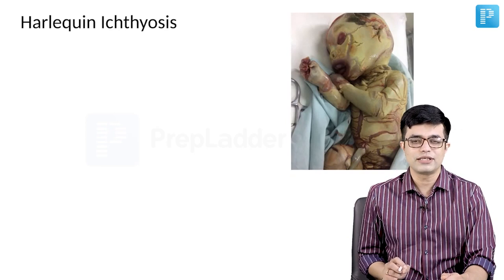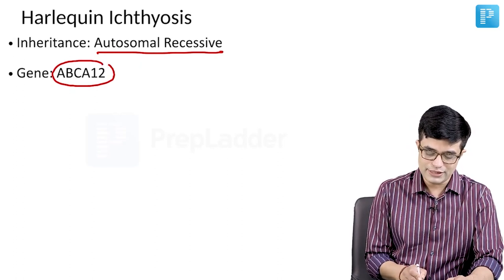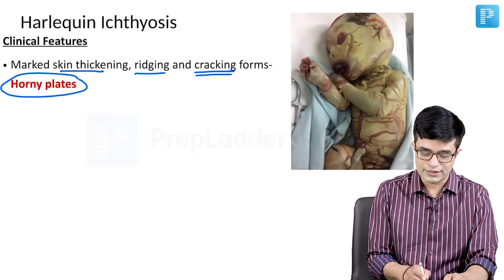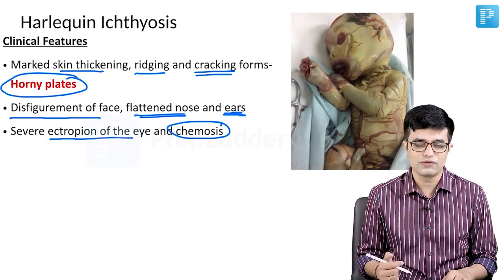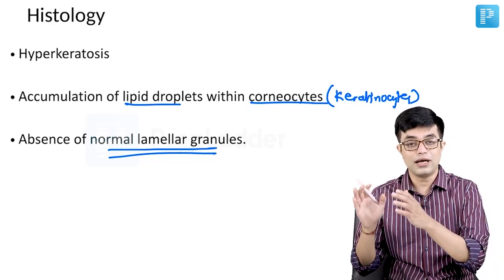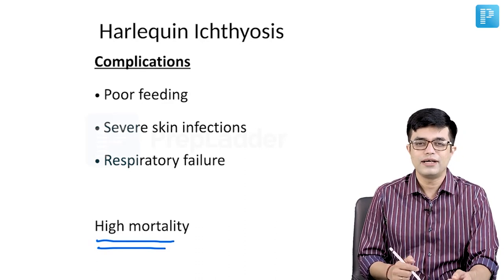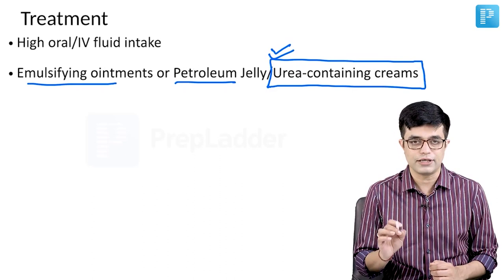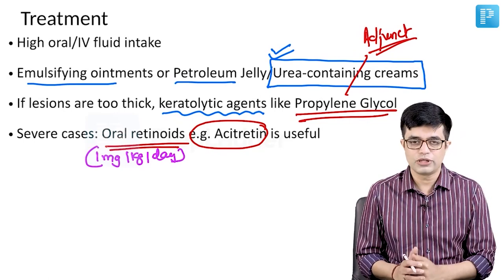Harlequin Ichthyosis by Dr. Sandeep Sharma - PrepLadder NEET SS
In this video, watch Dr. Sandeep Sharma discussing  Harlequin Ichthyosis to help in the preparation of a Super Specialty in Pediatrics.